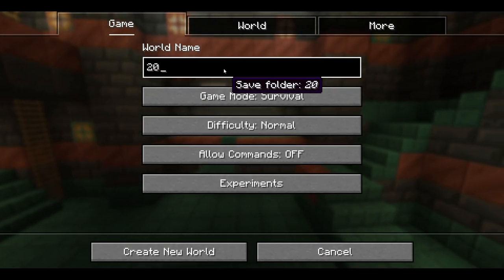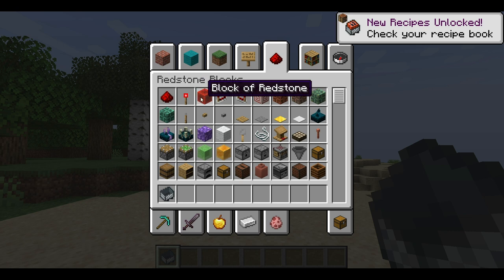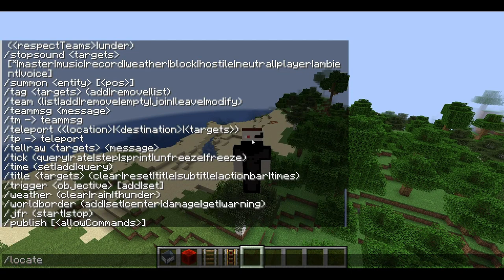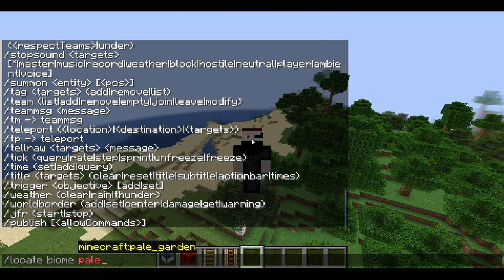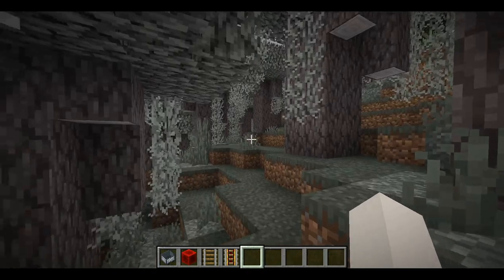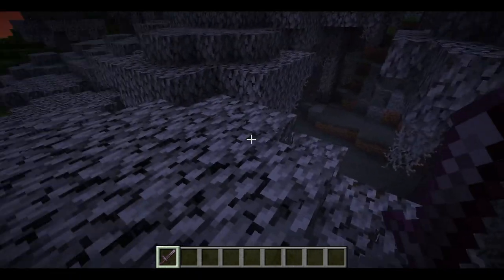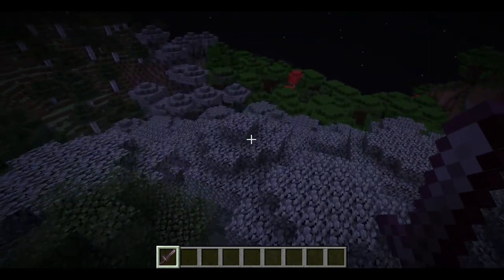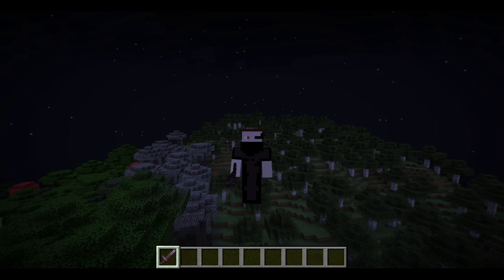Snapshot 24w40a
Hey everyone! I figured I would do something different and show case the new snapshot for the Winter Update, aka The Pale Garden Update. Hope you all enjoy the video.